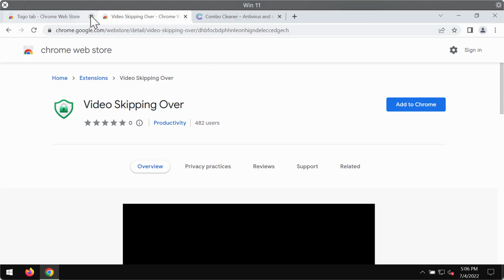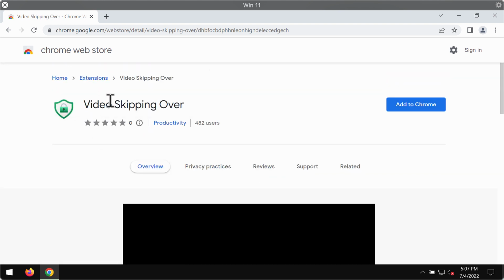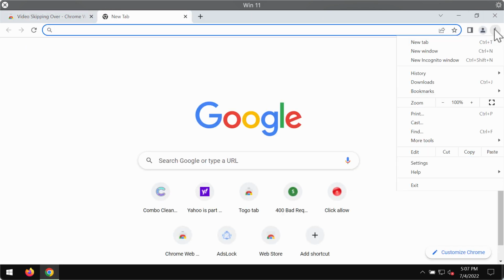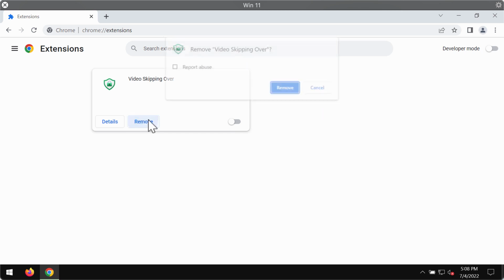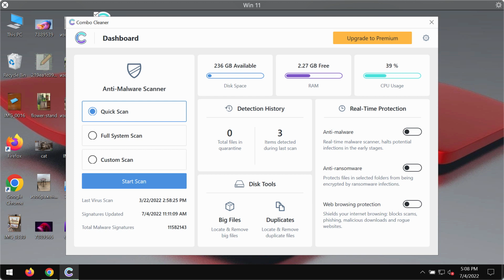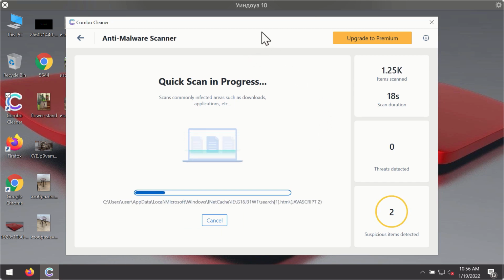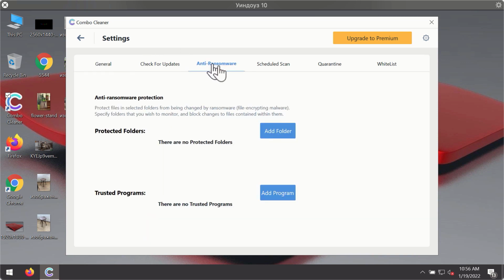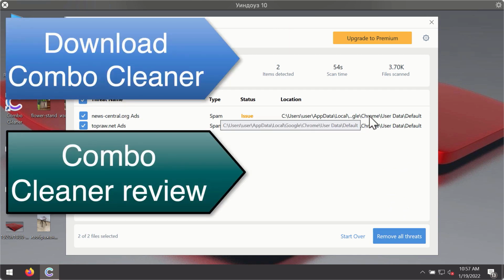Video Skipping Over adware extension (removal guide).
Video Skipping Over is an unwanted extension designed specifically for the Google Chrome browser. The extension is described by its authors as some helpful tool to assist you in skipping ads while you are online. However, the extension actually operates as adware by showing its multiple ads not related to the sites that you visit. Get rid of it with Combo Cleaner Antivirus or, optionally, follow the manual guidelines provided in the video tutorial.